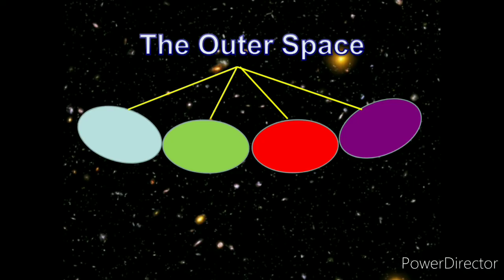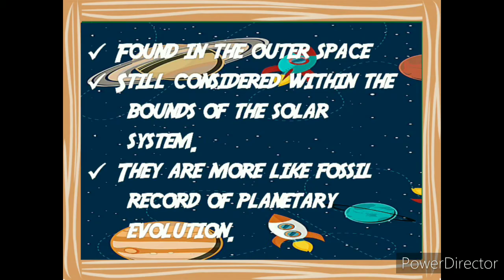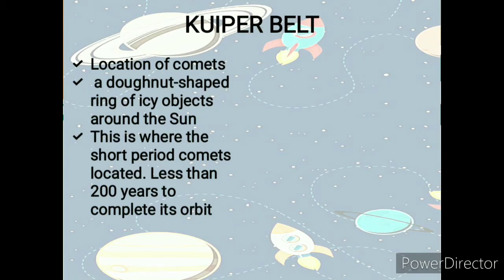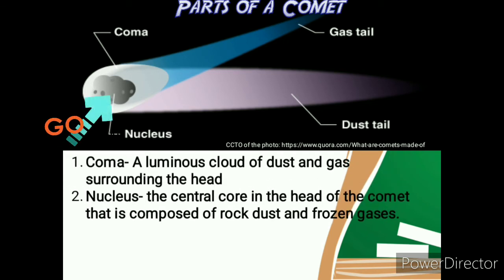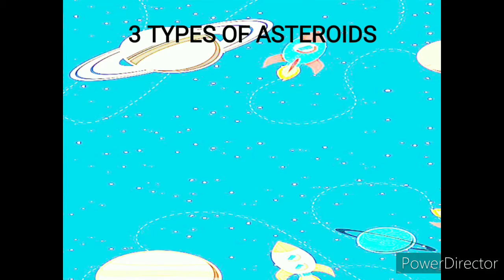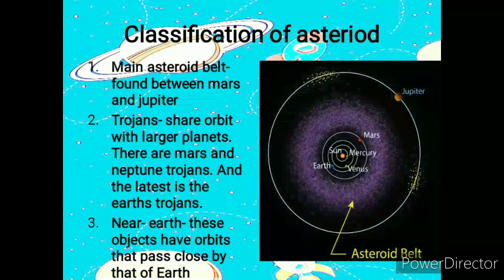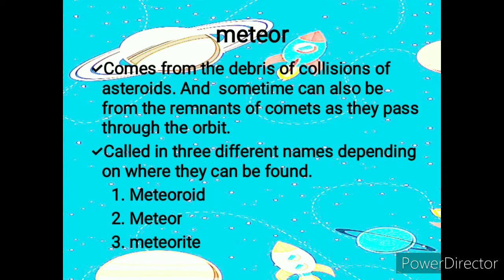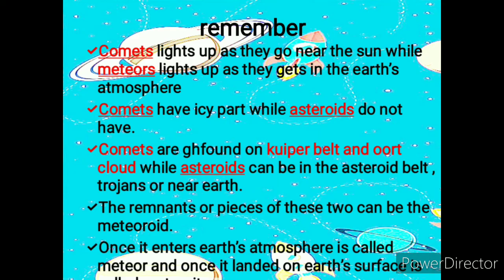Comets, Asteroid and Meteoroids Grade 8. Quarter 2 Module 6 Week 6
The video is about the similarities and differences of comets, asteroid and meteroids.

Made specially for my students in this new normal.